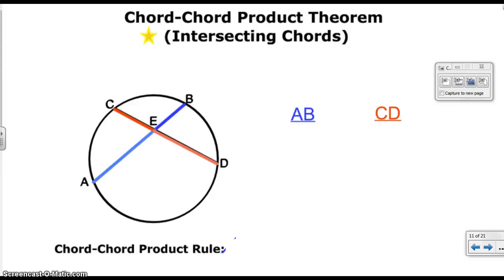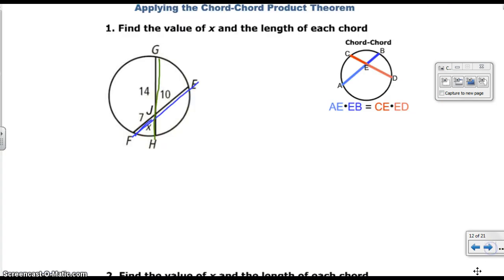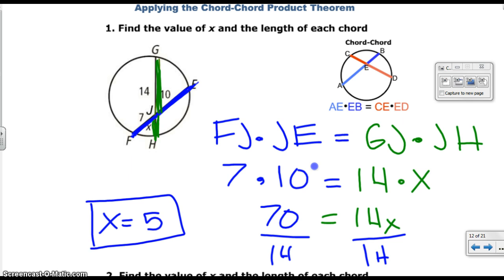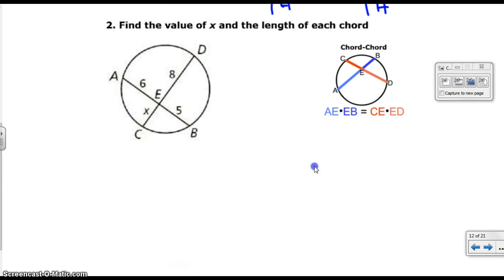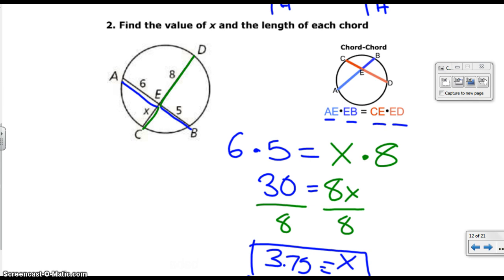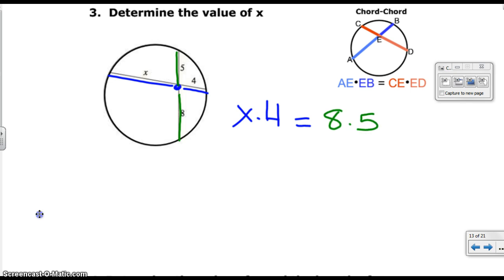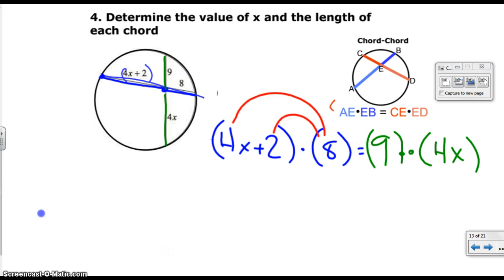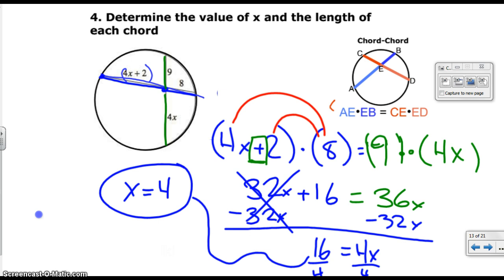Lesson 4 Chord-Chord Product Theorem